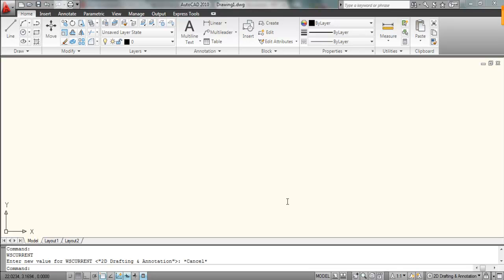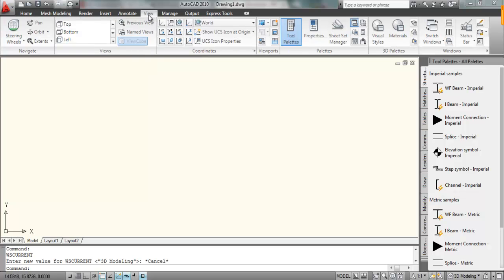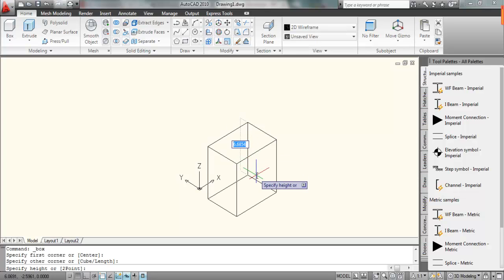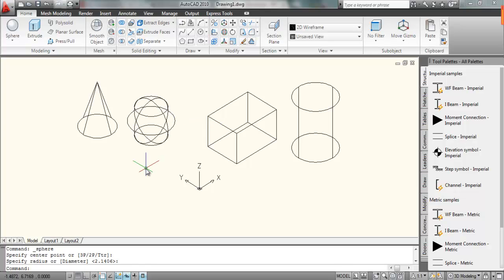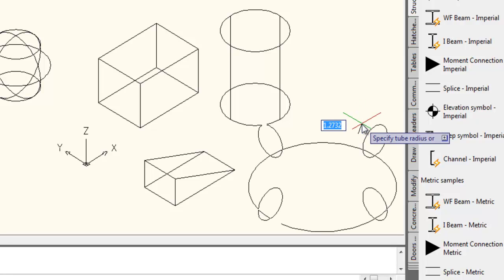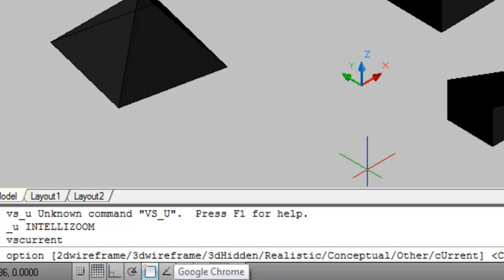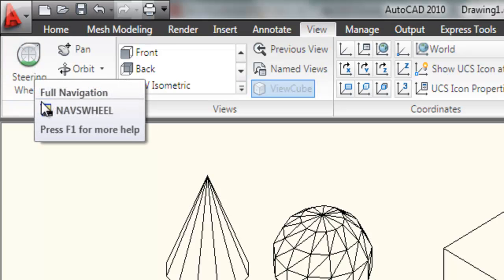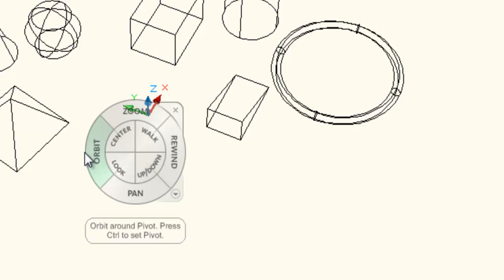AutoCAD Tutorial 016 Introduction to 3D Modeling in AutoCAD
AutoCAD HD Tutorials